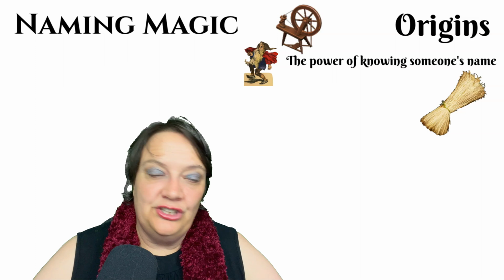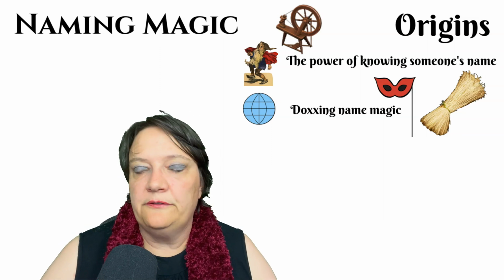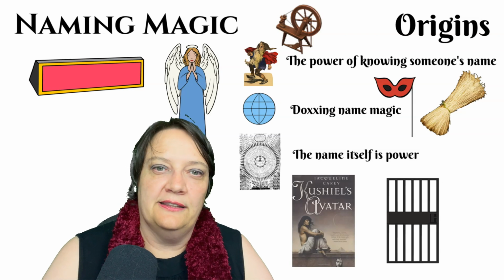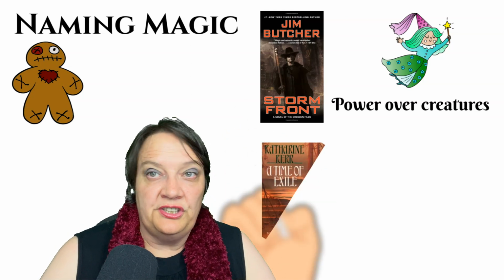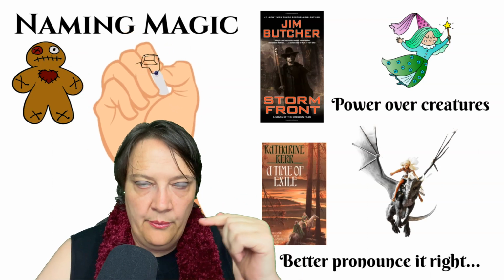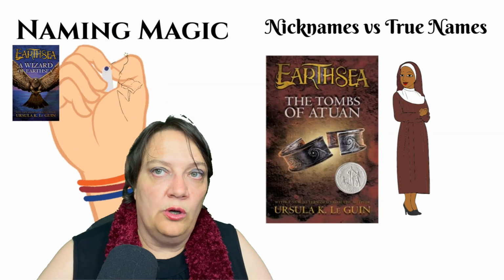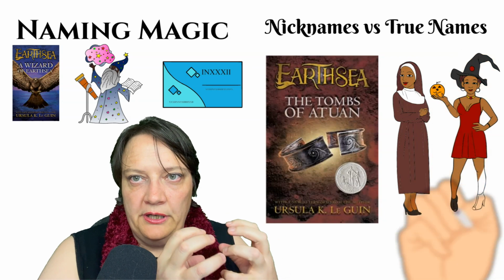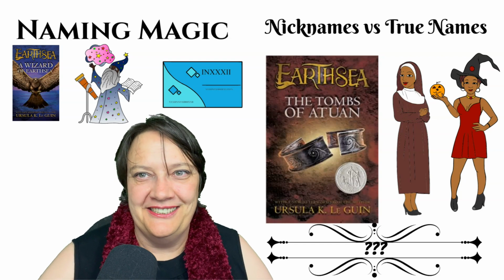The history and power of NAMES in magic systems!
What if names really had power? Would a rose still smell as sweet? Let's talk about naming magic or onomancy in fantasy worlds!

Chapters
0:00 Do names matter?
1:15 The History of Onomancy
6:49 Fantasy - Binding Creatures
10:03 True name magic
12:36 Your naming magic